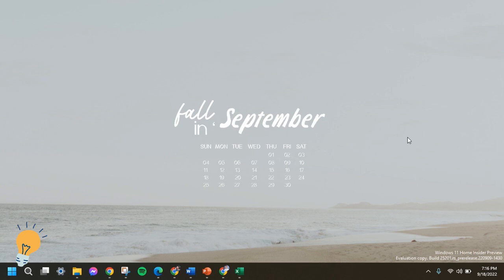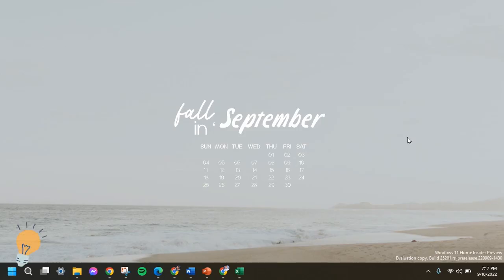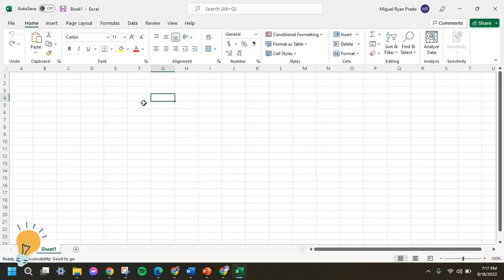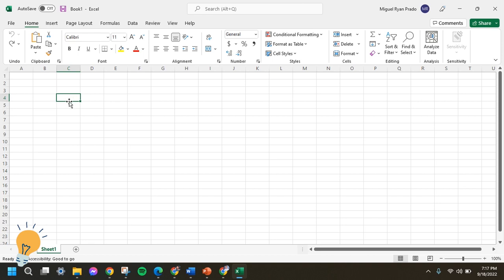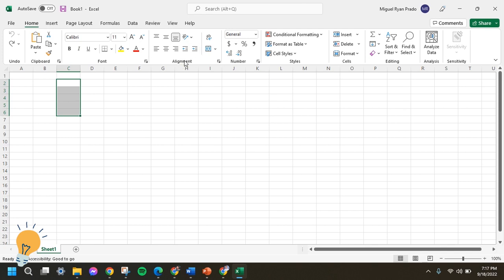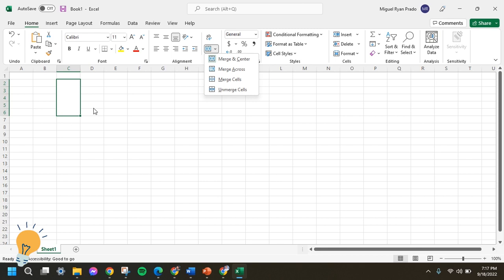How to merge cells in Excel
In this video, I will show you how to merge cells in Excel or Google Sheets in 2022.